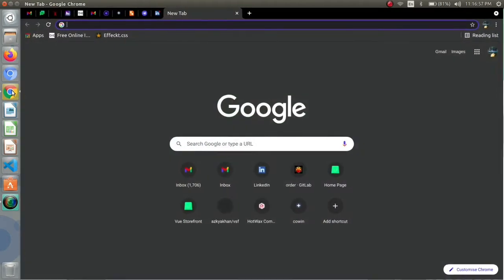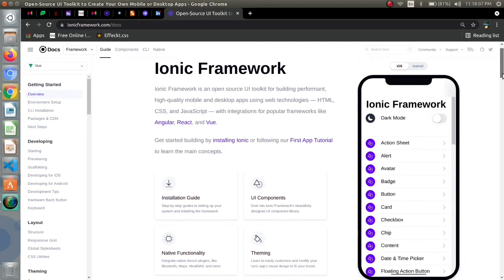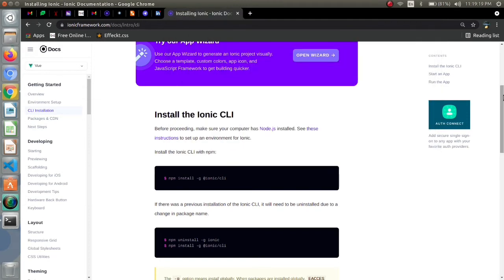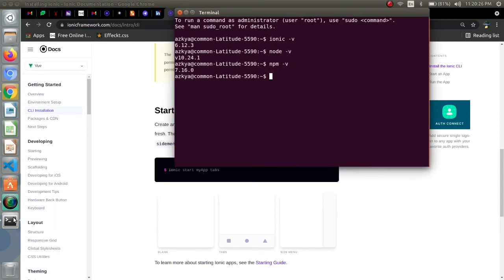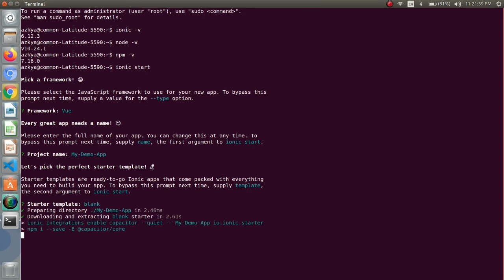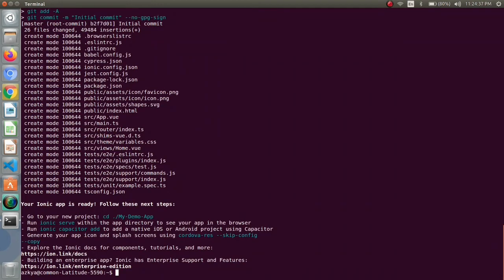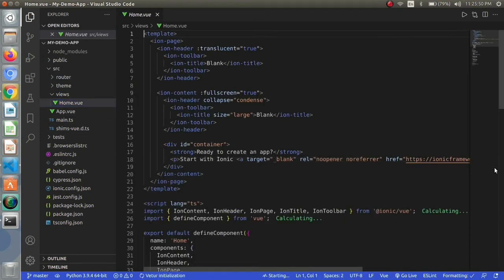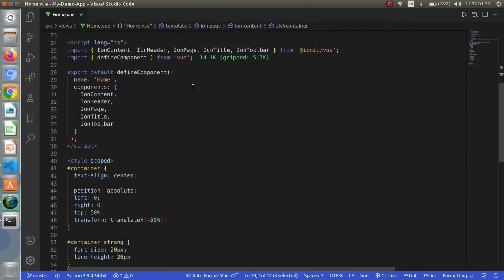Part 1 : Installation and Starting an Ionic 5 and Vue app